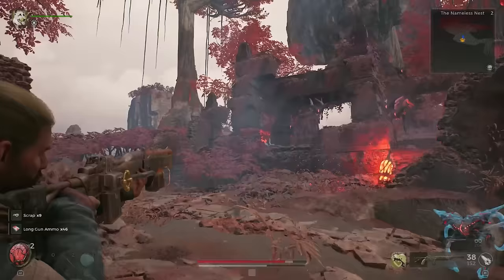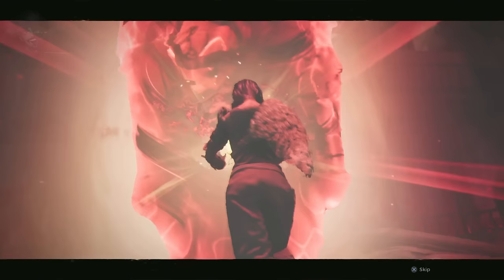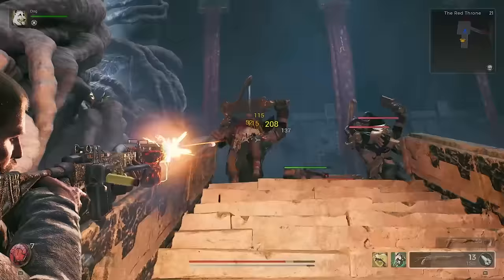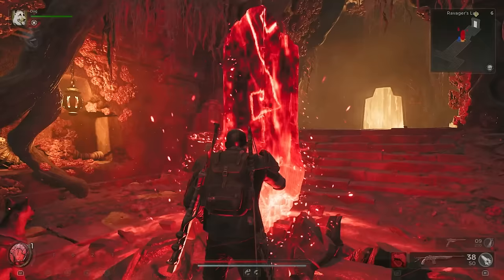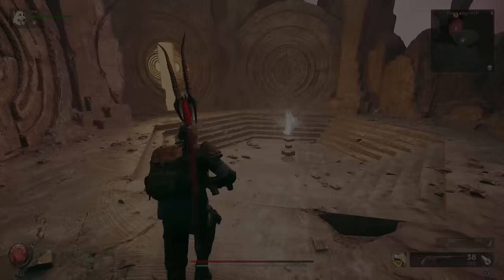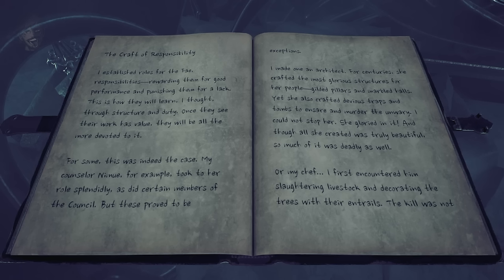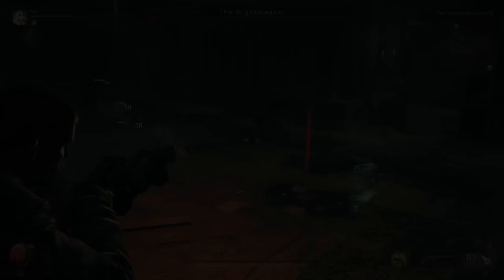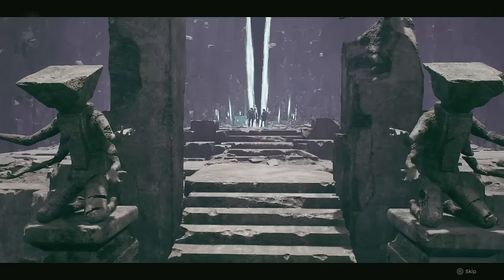Remnant 2 - Explained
Hello everyone, and welcome to a video where we look at Gunfire Games' sequel to Remnant From the Ashes, Remnant 2. This game is a 3rd person rogue lite shooter, and is filled with lore, and beautiful worlds.

CHAPTERS:

Intro - 0:00
Recap - 1:08
Remnant 2 - 6:54
Yaesha - 9:49
Yaesha Storyline 1 - 10:50
Yaesha Storyline 2 - 13:13
The Labyrinth - 17:07
N'Erud - 18:59
N'Erud Storyline 1 - 21:51
N'Erud Storyline 2 - 24:03
Losomn - 26:59
Losomn Storyline 1 - 30:52
Losomn Storyline 2 - 34:08
Labyrinth 2 - 38:47
Root Earth - 39:52
Ending Explained - 42:18

ALL GAME FOOTAGE CAPTURED BY MYSELF ON PS5

Equipment;

PC Specs (for those that are interested):
- CPU: AMD Ryzen 7 3800X (8 Core)
- GPU: AMD Radeon RX 6700XT (12GB)
- RAM: Corsair Vengeance RGB Pro (32GB - 2x16GB)
- Built by PC Specialist in the UK